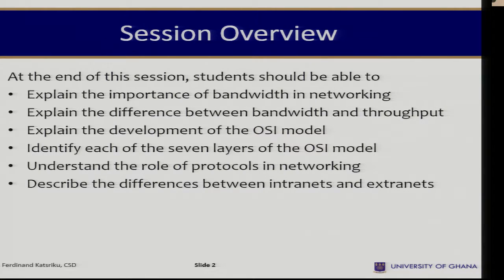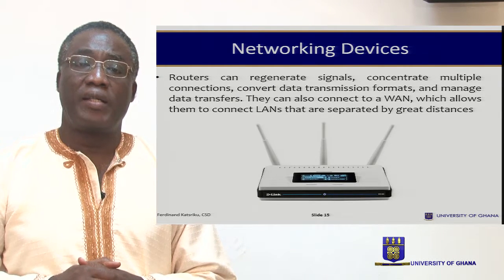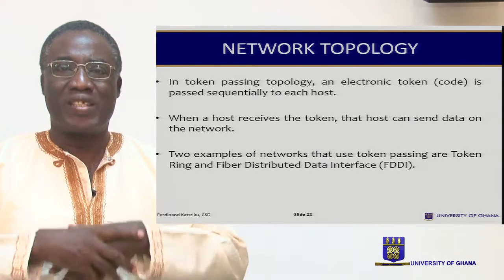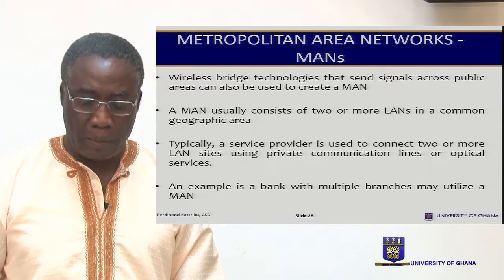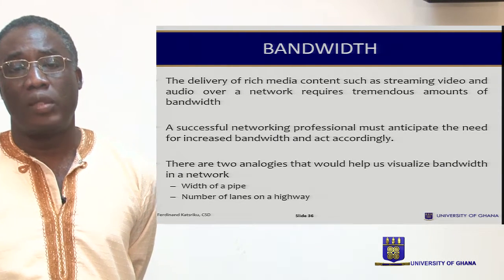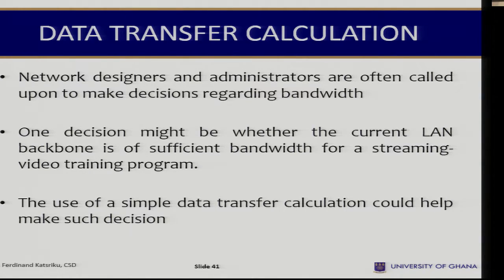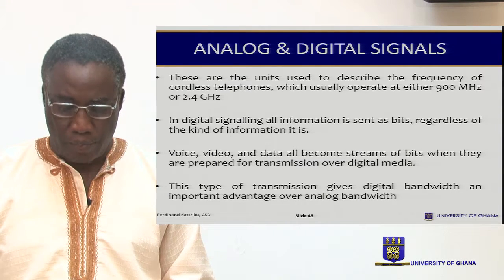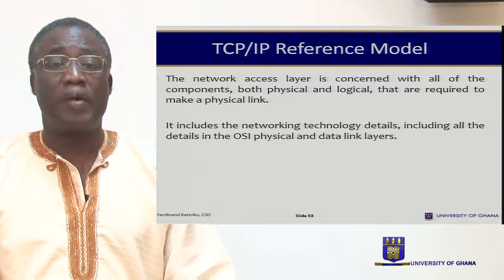CSIT 202 - SESSION 2 – NETWORKING FUNDAMENTALS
Overview
Bandwidth decisions are among the most important considerations when a network is designed. Layered models are used to describe network functions. Networking fundamentals have two most important models, which are the Open System Interconnection (OSI) model and the Transmission Control Protocol/Internet Protocol (TCP/IP) model.